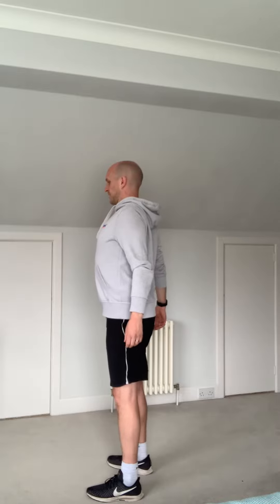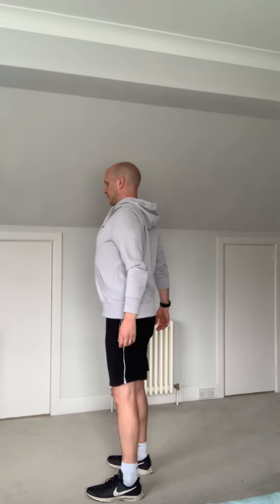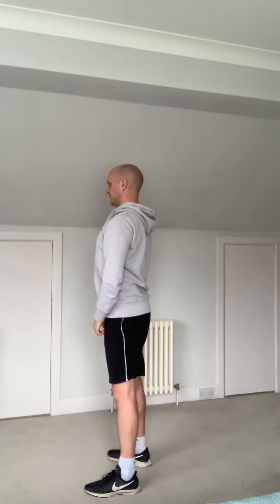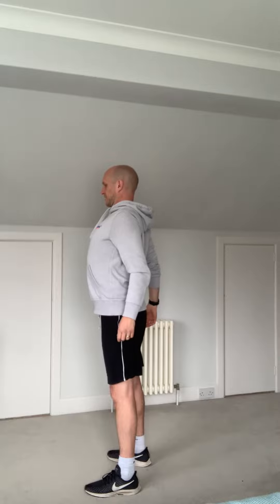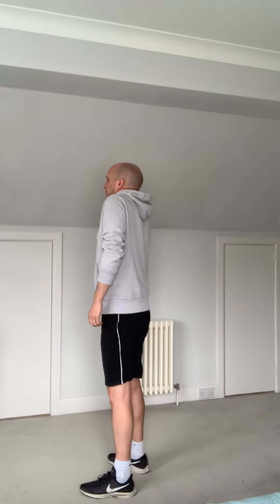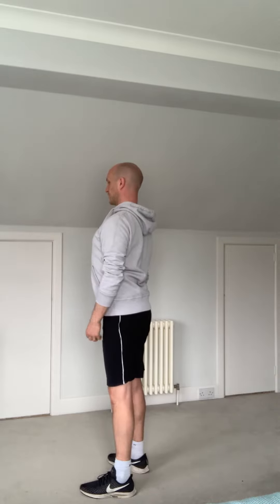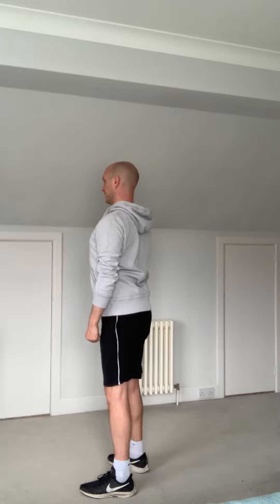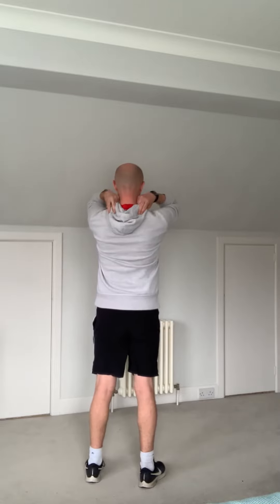Postural excercise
Pete shows you an excercise to help improve your posture.. it is quite hard to master but once you’ve got it it’s a great way of improving posture and reducing stress and tension.